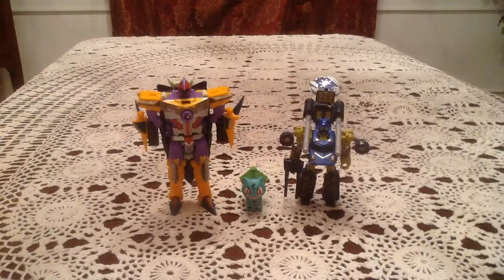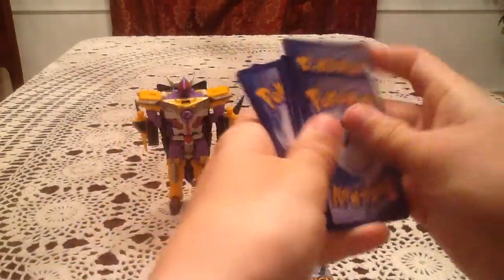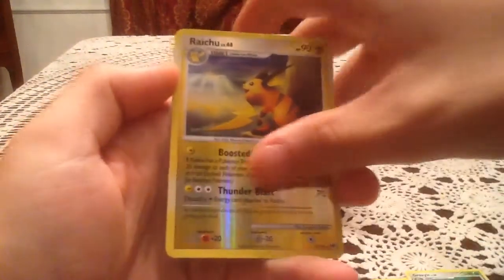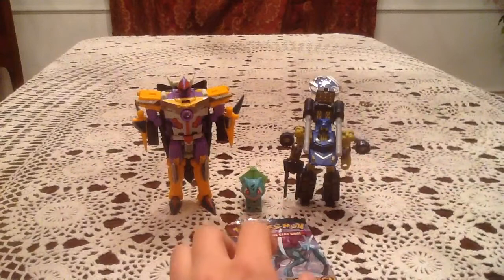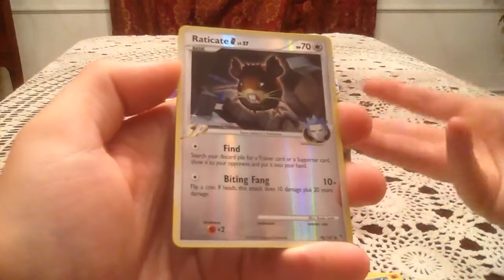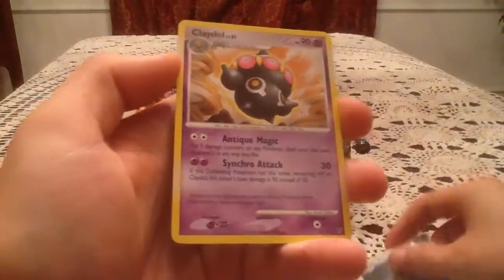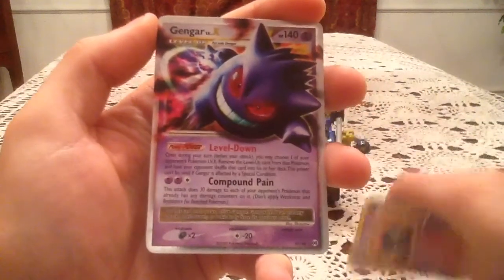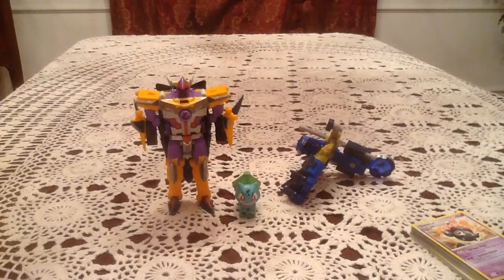Opening a 3 Booster Pack + 1 Promo Card Pack (#31)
I'm opening another one, with an awesome pull!